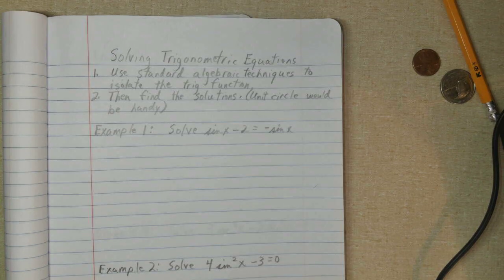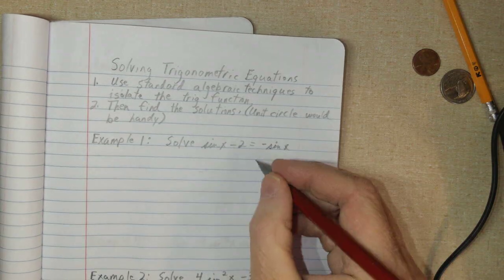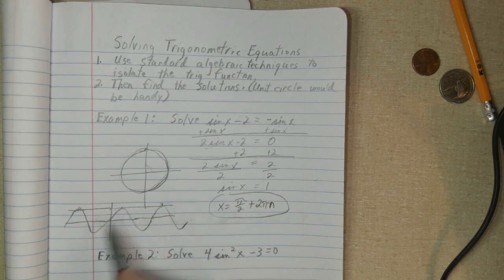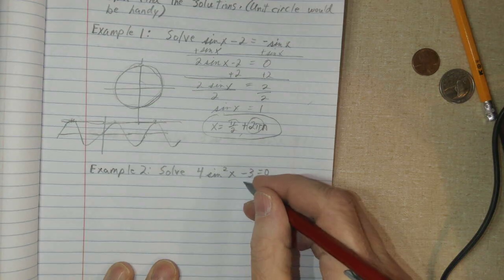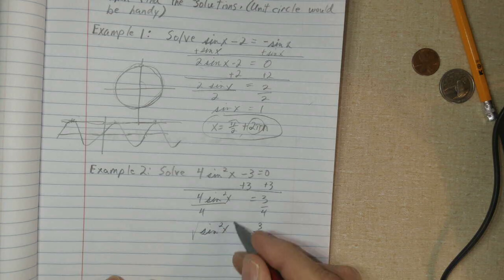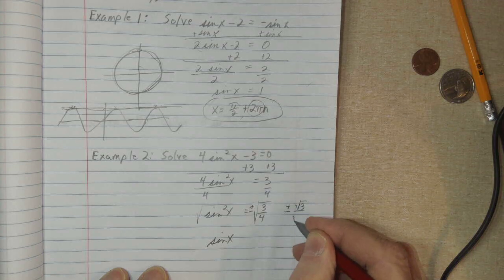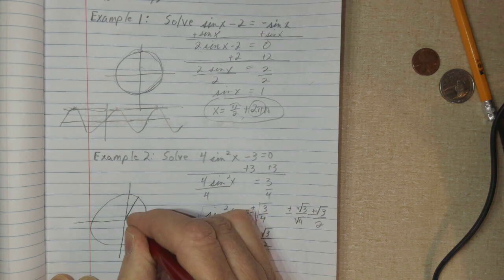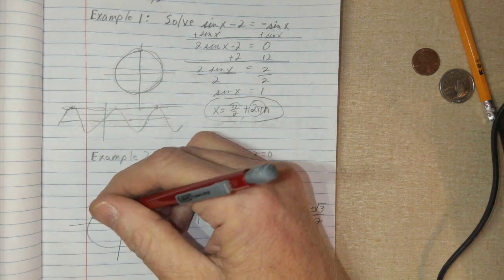Solving Trig Equations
Note on example 4:  I did not finish the problem.  Go ahead and finish it if you notice the mistake.